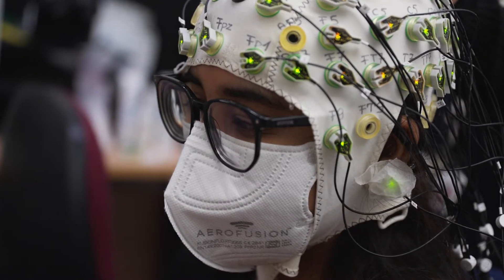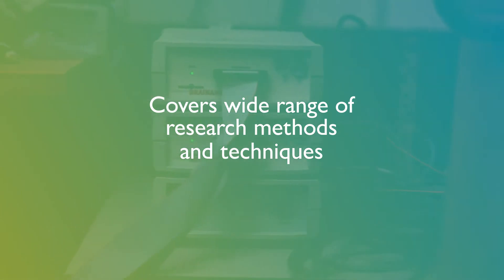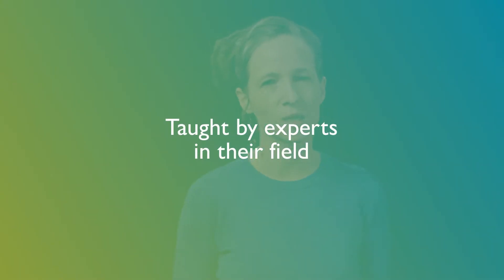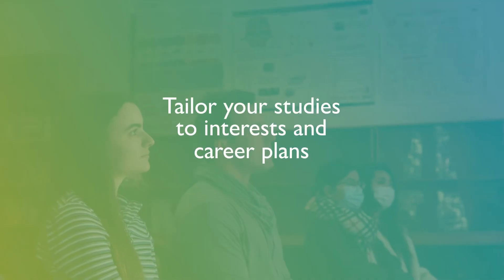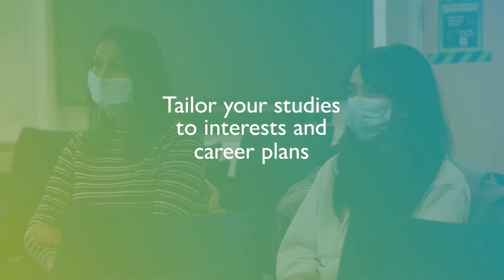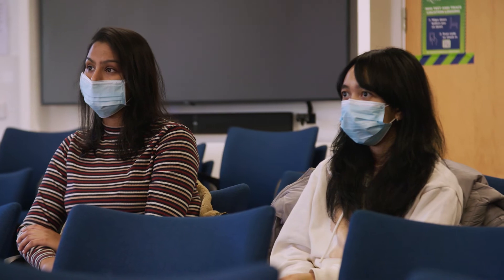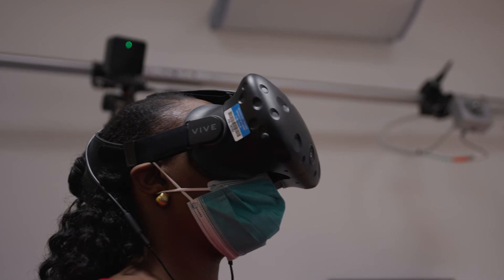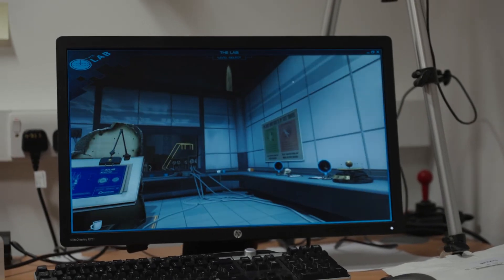Discover MSc Psychological Research Methods at the University of Exeter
This programme aims to equip you with an array of methodological skills to function as an effective PhD student or as a professional researcher in psychology, with a particular emphasis on cognitive, clinical, and clinical neuroscience research.